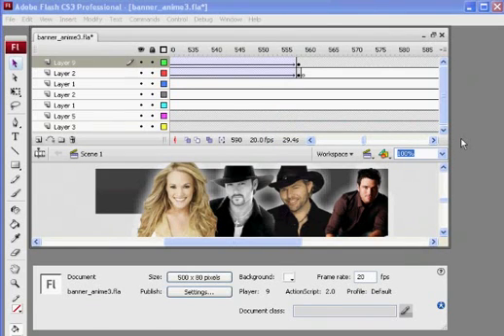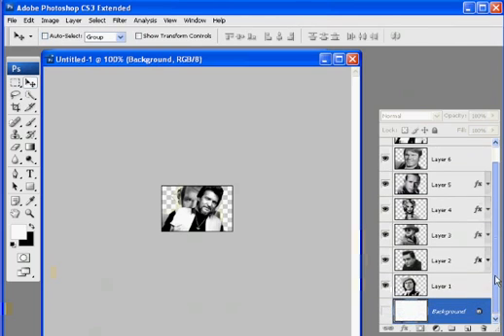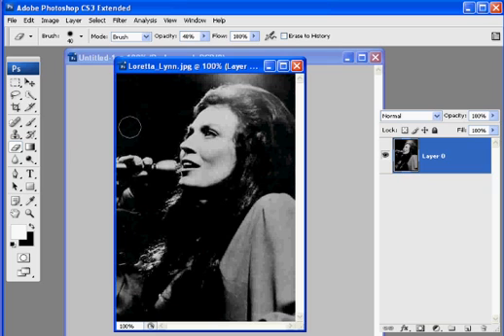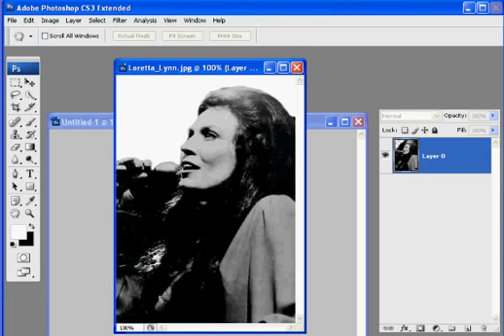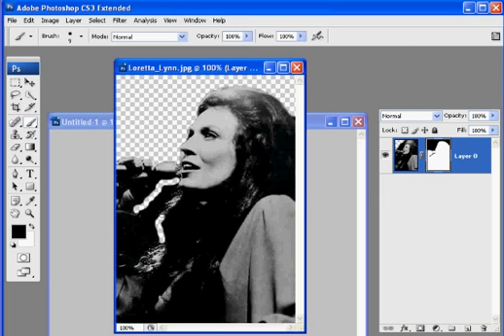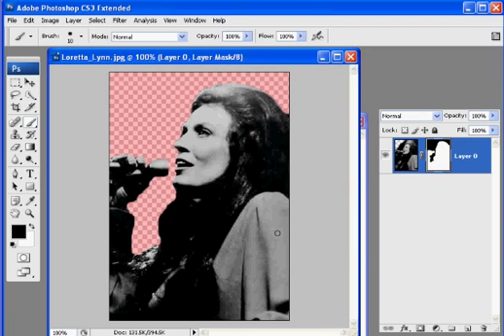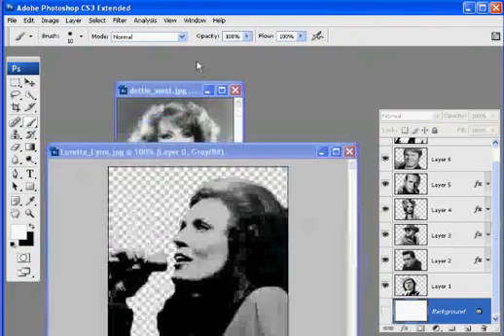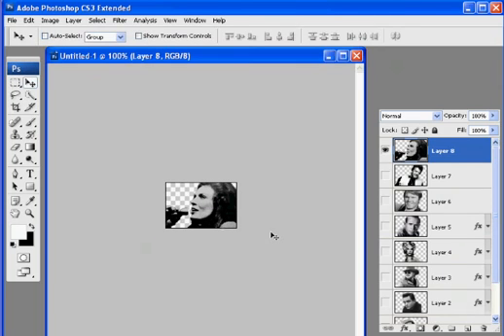How to Create an Animated Web Banner in Flash and Photoshop -Part 1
DansCourses.com - A tutorial on creating a rotating web banner with cross dissolve using Photoshop and Flash